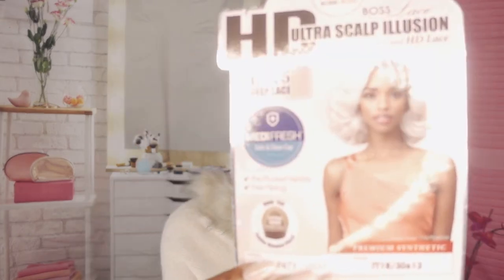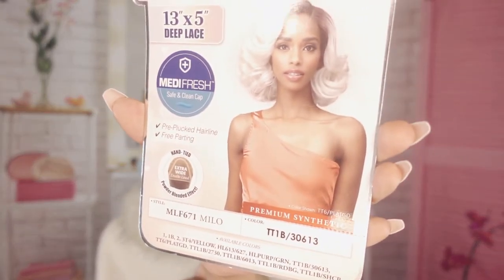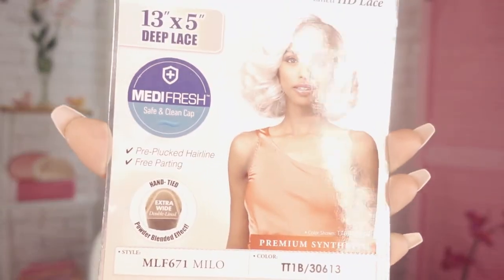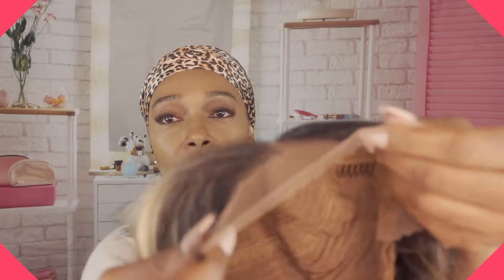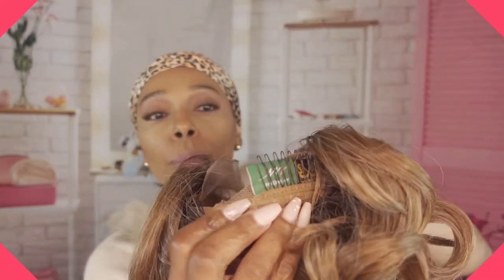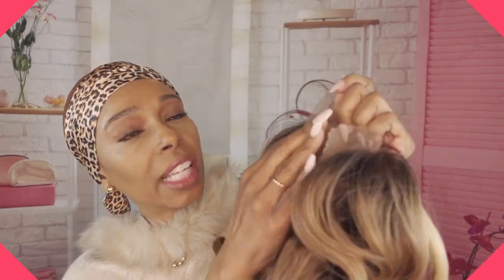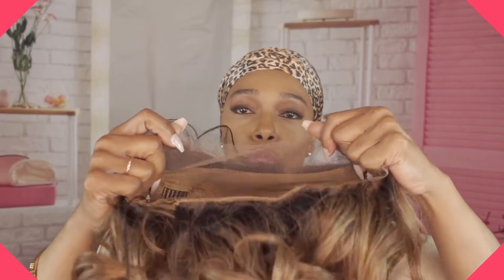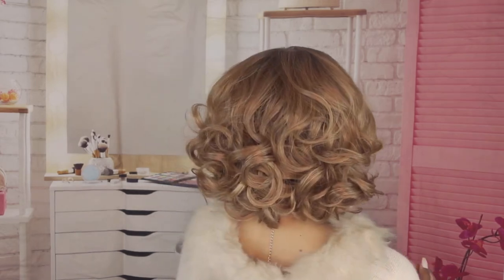Bobbi Boss synthetic hair 13x5 HD Lace Front Wig - MLF 671 MILO for Beginners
Bobbi Boss synthetic hair 13x5 HD Lace Front Wig - MLF 671 MILO for Beginners has pre-plucked hairline and free parting.

HD Ultra Scalp Illusion
13X5 Deep Lace
Pre-Plucked Hairline
Free Parting
Flex Fit Cap

Health and Beauty Come Together!
Boss Lace MEDIFRESH is Designed to Deliver the Protection you Need to Look and Feel Beautiful All Day Long.

Safe & Clean Cap
Blocks UV Rays
Anti Bacterial
Great Ventilation

The color worn in video: TT1B/30613

00:00 Intro
00:11 Hello
00:26 Name of wig/ Color of Wig
00:45 Specifications for Wig
01:51 Wearing Wig/ Additional information about wig
02:35 Information about MEDIFRESH Cap
03:37 360 View of wig
03:54 Quick photo gallery
04:06 Wearing Side Part
05:13  Thanks for watching